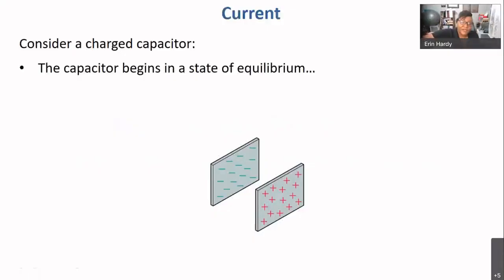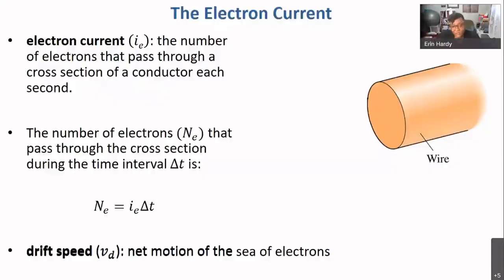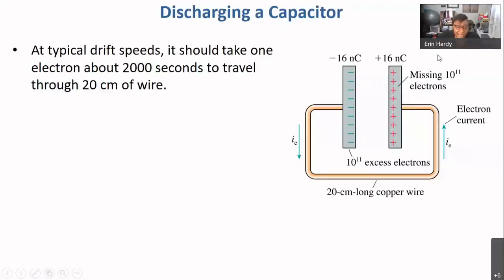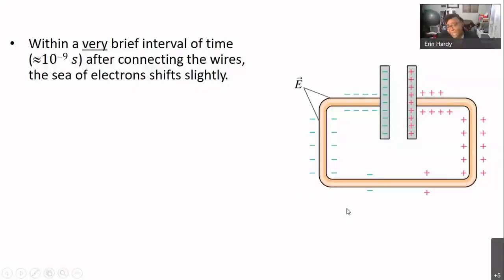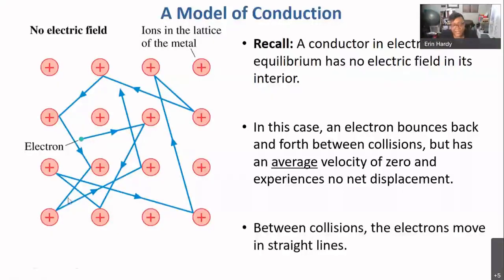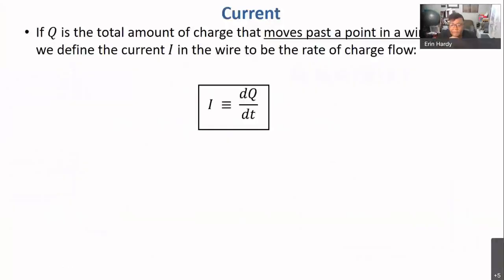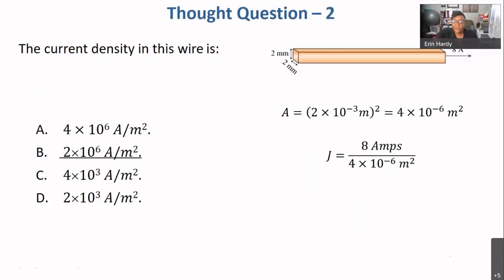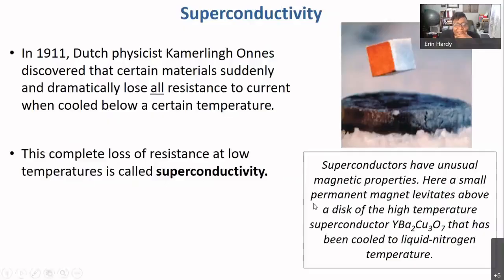Current & Resistance (Part 1)